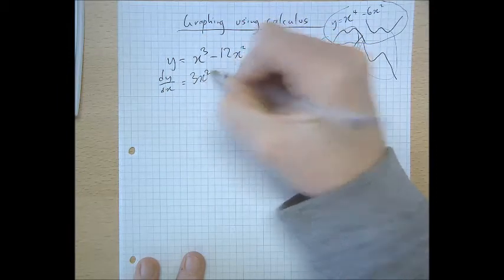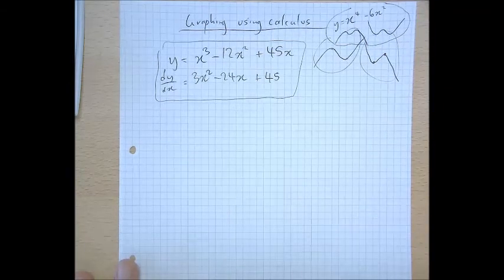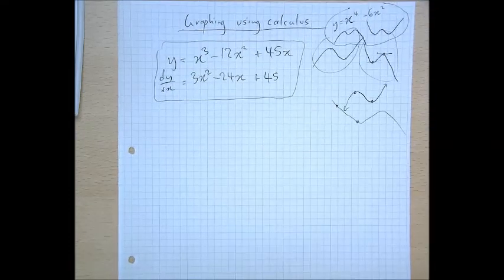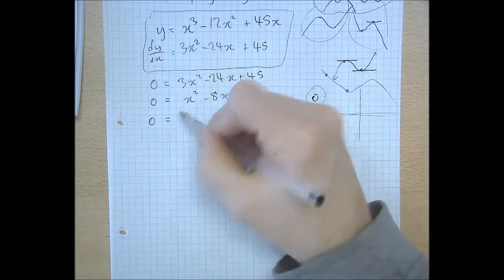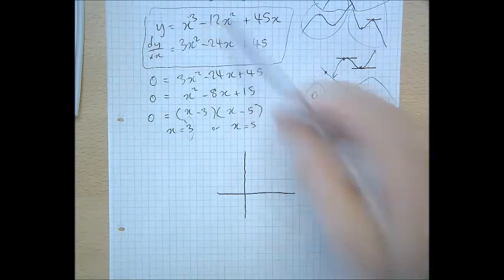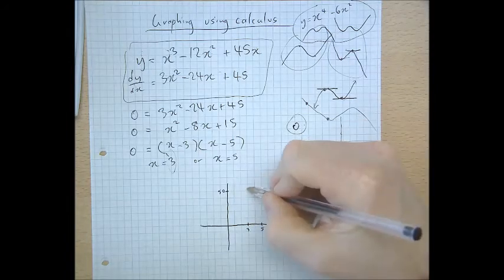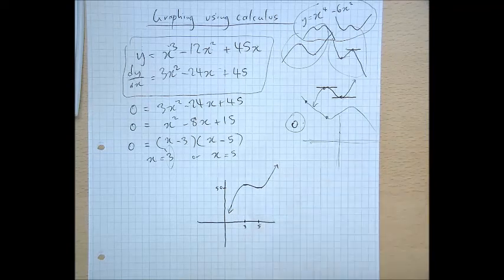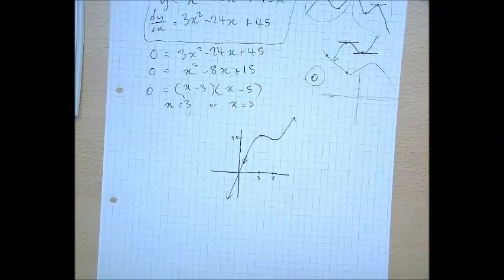Graphing using calculus Part 1